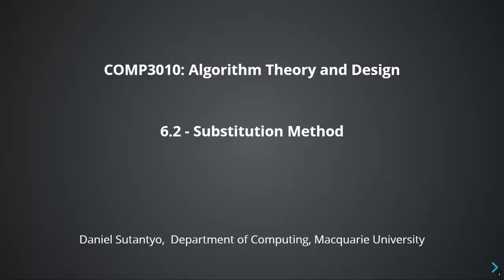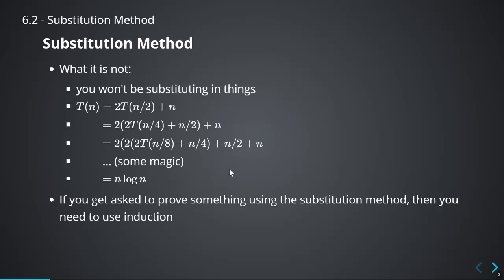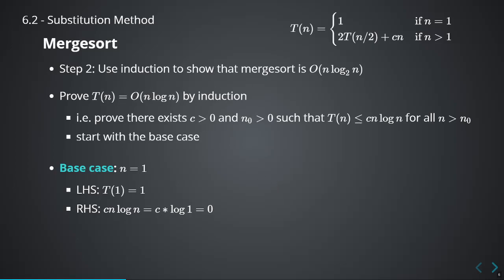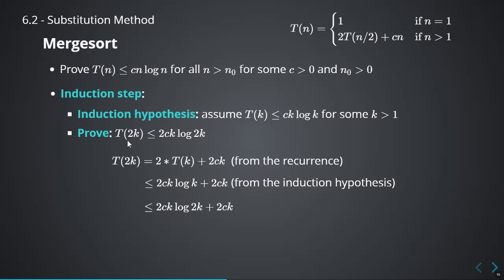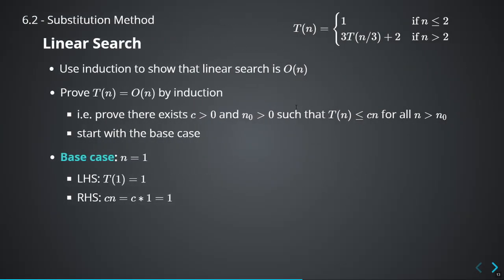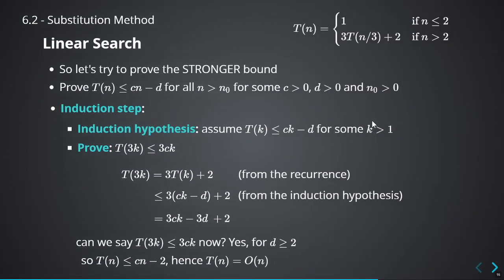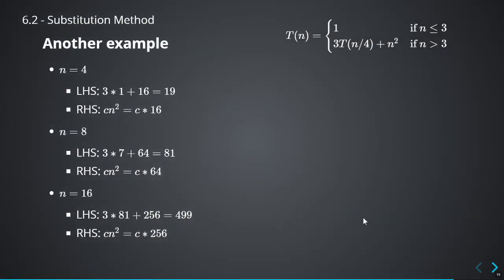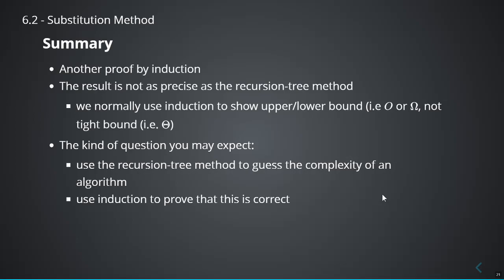6.2 - Substitution Method